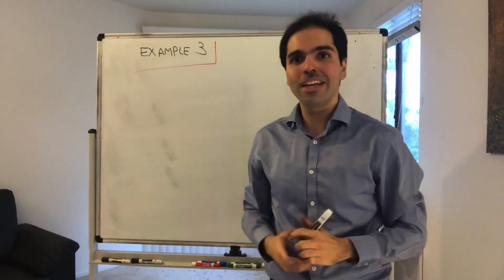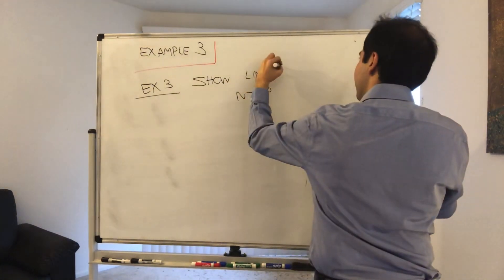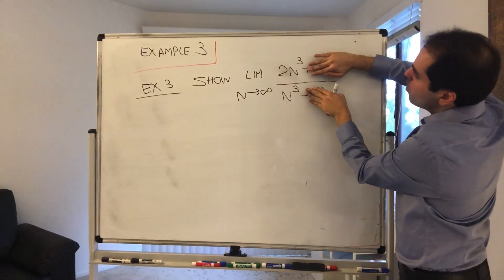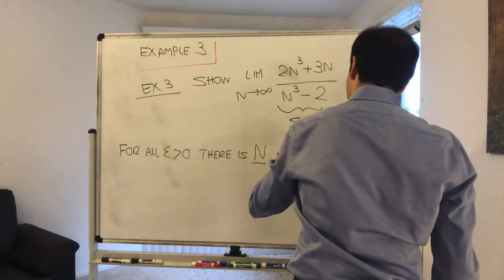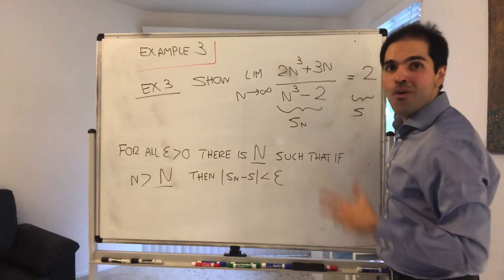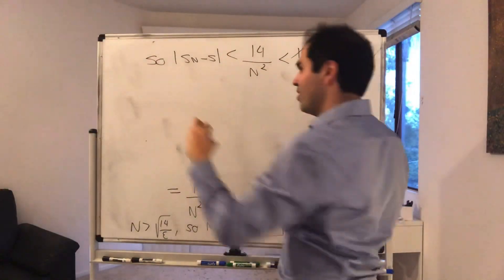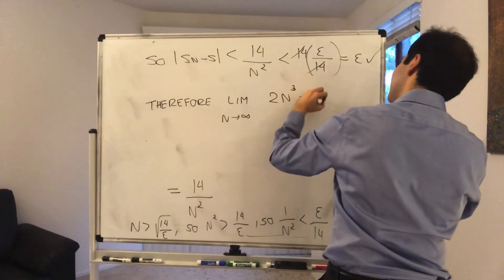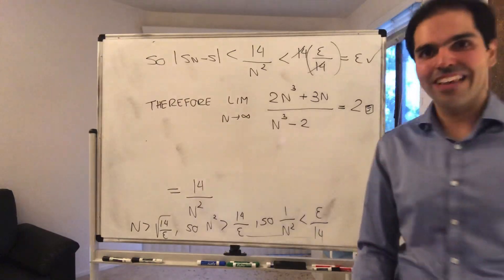DON'T factor out! (Limit Example 3: Complex Fraction)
In this video, I illustrate the epsilon-N definition of a limit by rigorously calculating the limit as n goes to infinity of (2n^3+3n)/(n^3-2), and I do this directly, without factoring out n^3 (since we don't know any limit laws yet)